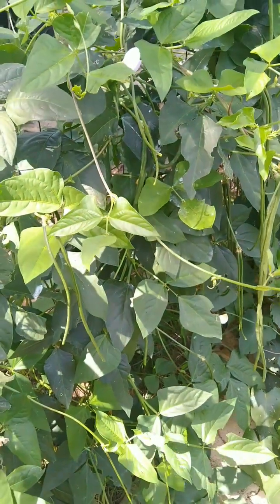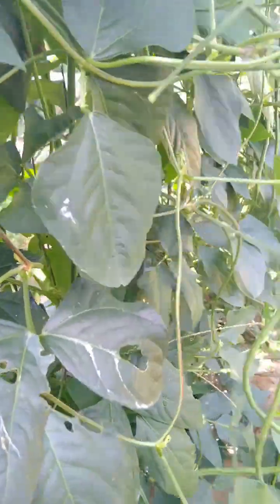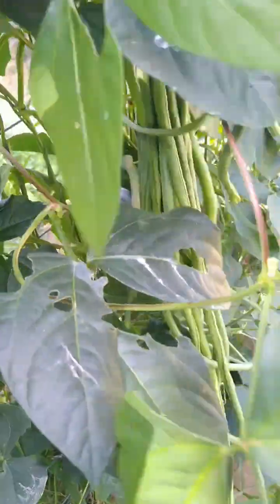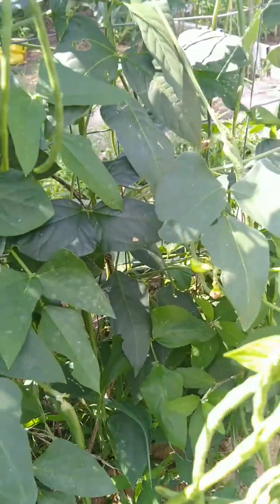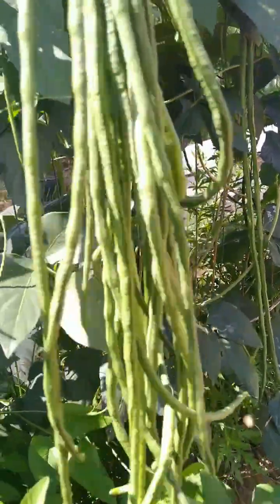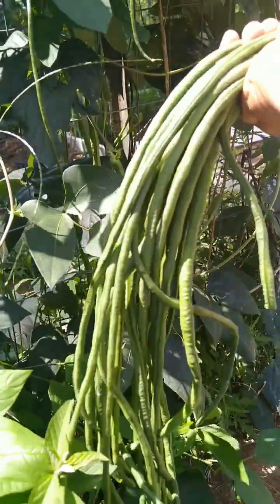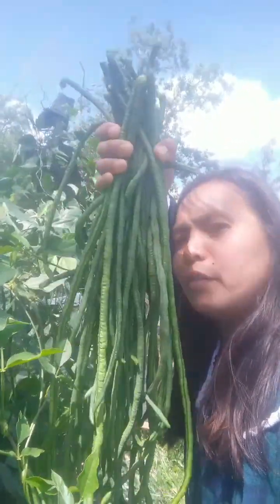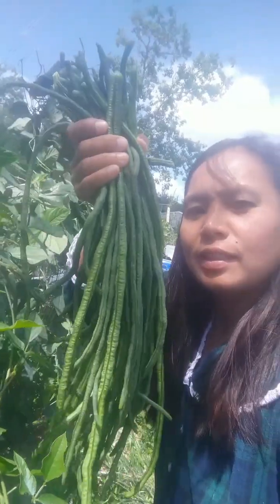When to Pick Long Beans /Asparagus beans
Asparagus Beans/ Yard long beans are ready to HARVEST when they are between 12-18 inches long and still relatively thin, like a pencil. They should be picked before the seeds inside the pods start to develop fully and become hard or tough. Harvesting regularly, like daily or twice a week, encourages continued production.  its A vegetables
tagalog-  they called it - Sitaw
bisaya they called it -Balatong
best to cook,  Adobo , stir fry, putting in noodles , soup , stew  ,pinakbet